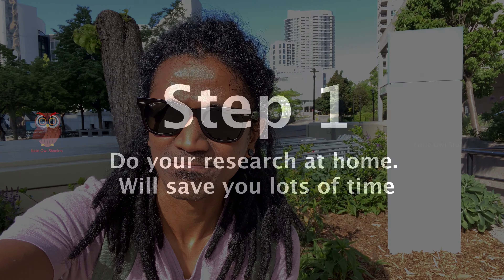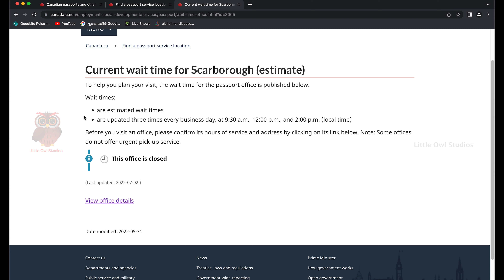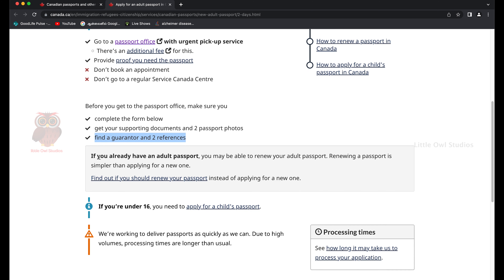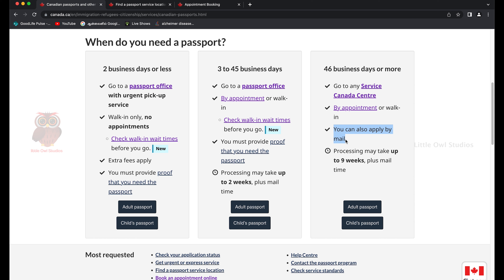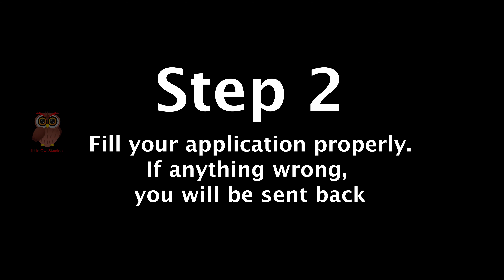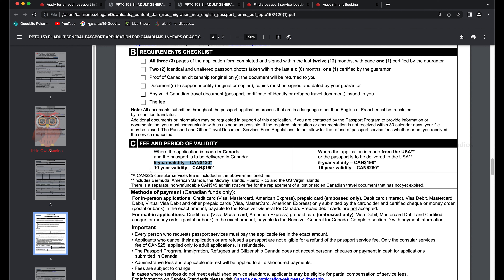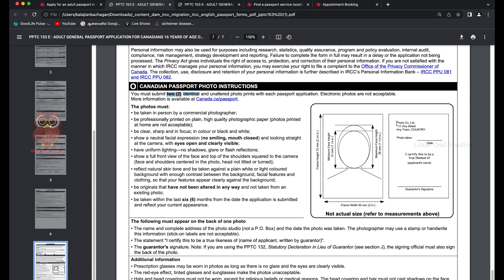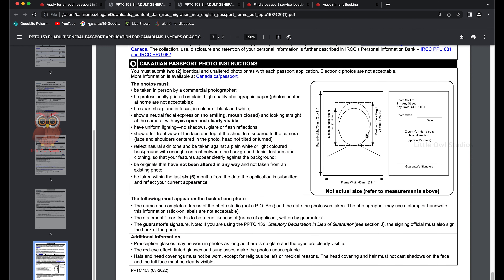Best way to apply for Canadian passport | Check this video before walking into a passport office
People in Canada wants to travel for various reasons. But there's a lot of trouble in getting a passport in Canada. People are lined-up in the queue to get their passport. Many cancelled their trips because they did not receive their passports. It's a chaos. Please watch this video to see how can you apply for a passport in Canada.